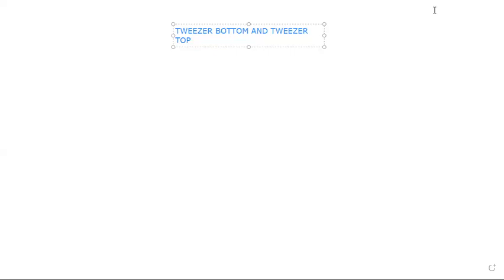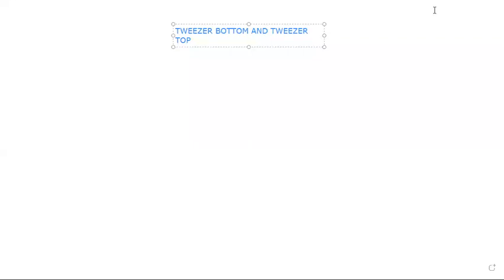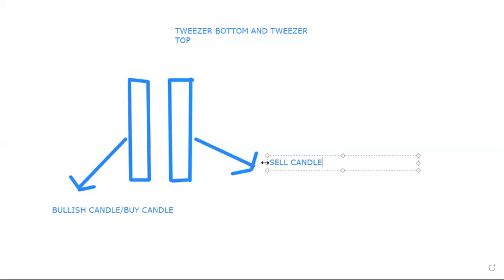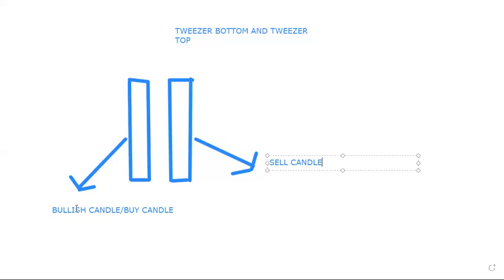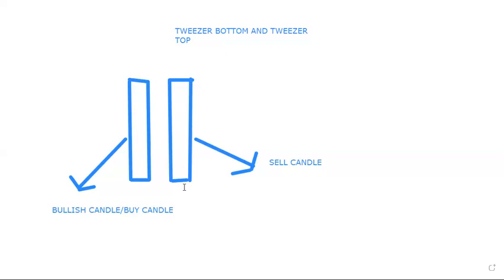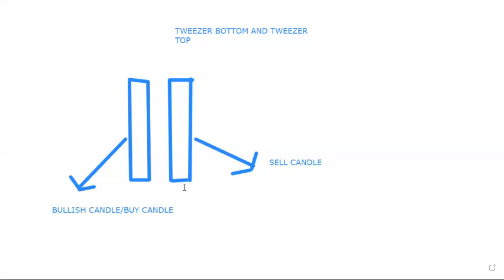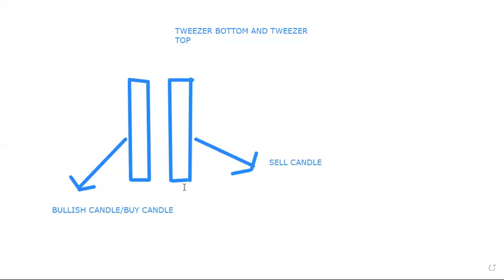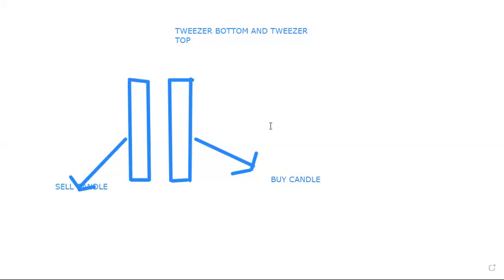TWEEZER TOPS AND TWEEZER BOTTOM ENTRY SIGNALS